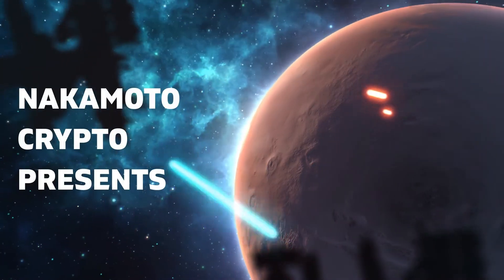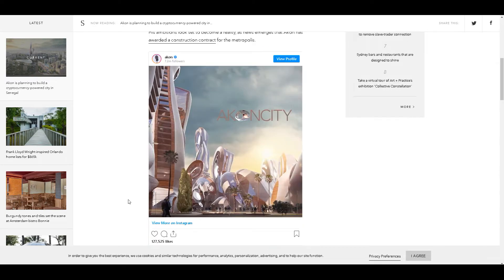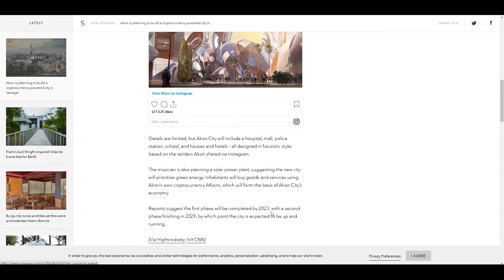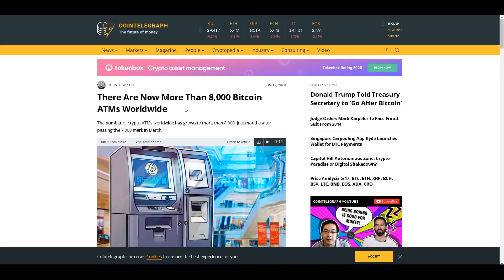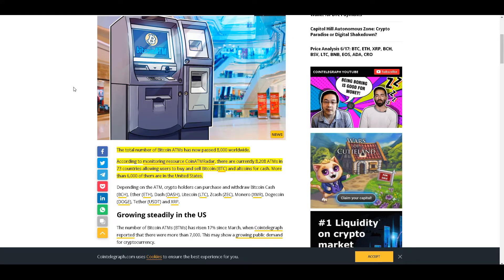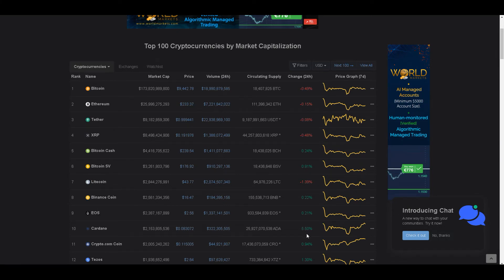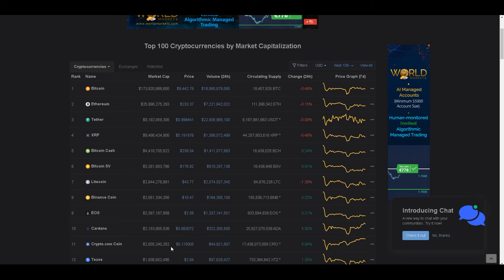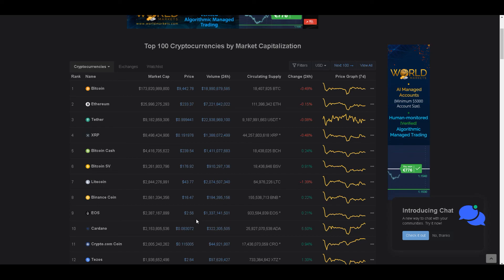Akon is building a Citadel by 2029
Akon is planning to build a cryptocurrency-powered city in Senegal
There Are Now More Than 8,000 Bitcoin ATMs Worldwide
Cardano price gets a boost as Shelley upgrade inches closer
With the Shelley upgrade only two weeks away, Cardano (ADA) has recovered from a somewhat shaky weekend with a price increase of more than 10%.